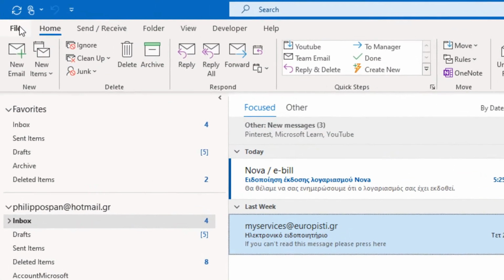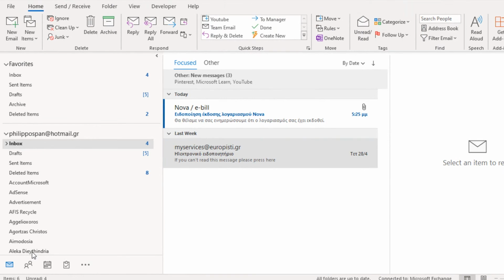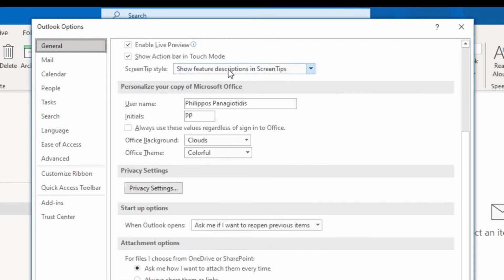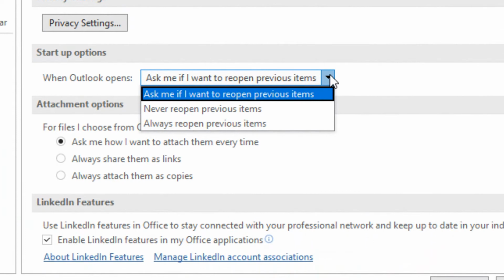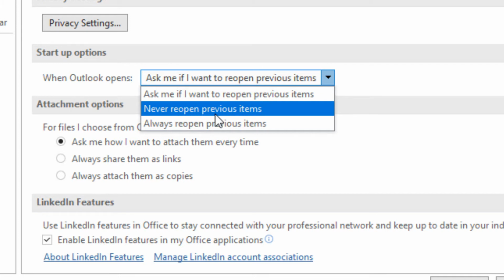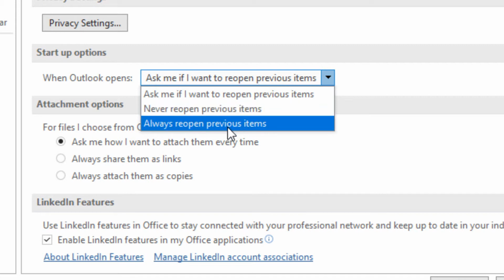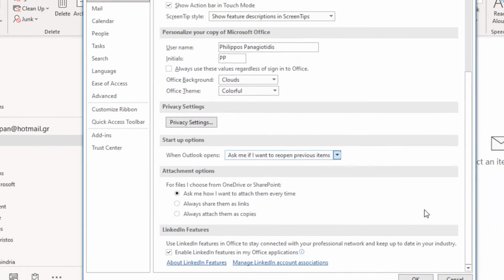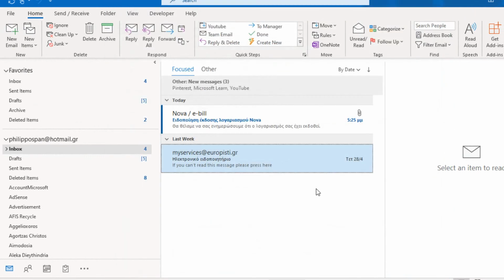How To Configure Which Microsoft Outlook Items To Be Restored When It Was Last Closed?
In this video, you will learn how to configure which Microsoft Outlook items are restored when it was last closed. This feature helps you pick up right where you left off, saving time and keeping your workflow consistent.
• 🖱️ How to open Outlook and go to File - Options.
• 📑 How to select the General category in the Outlook Options dialog box.
• 🔎 How to find the Startup Options section.
• ⚙️ How to check or uncheck “Reopen previous items” to control whether Outlook restores emails, calendars, or tasks that were open before closing.

🎵 Credits
Music Theme: Find Your Way Beat — Nana Kwabena
Female Voice: LexPan
Intro Video: Best TV Static Animation + Sound Effects-YouToogle